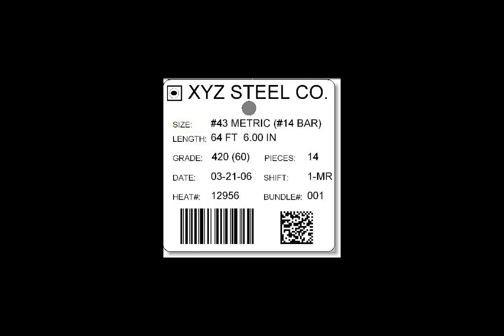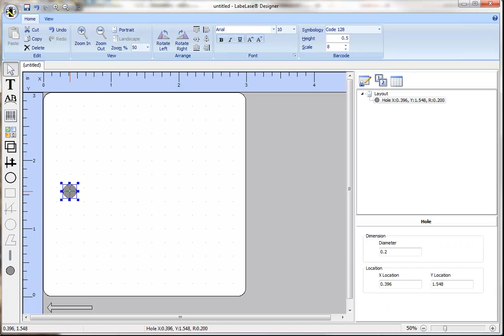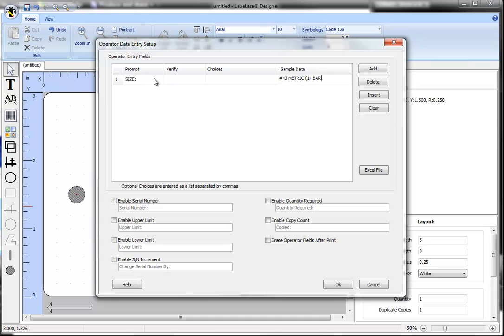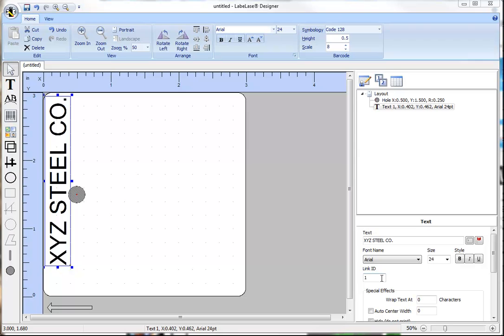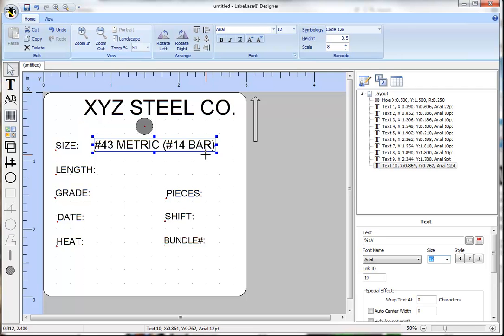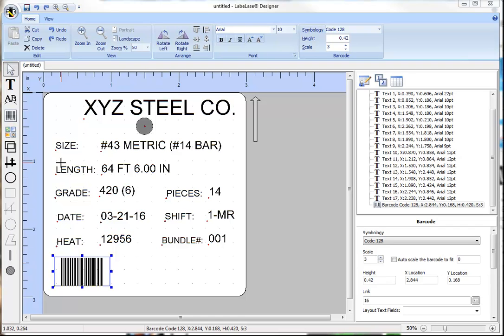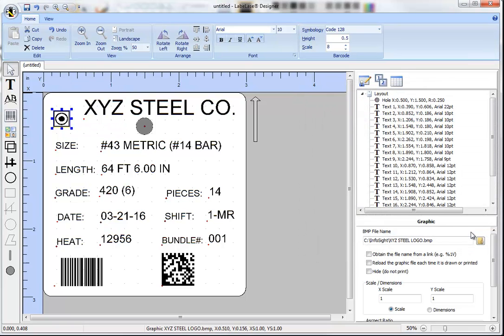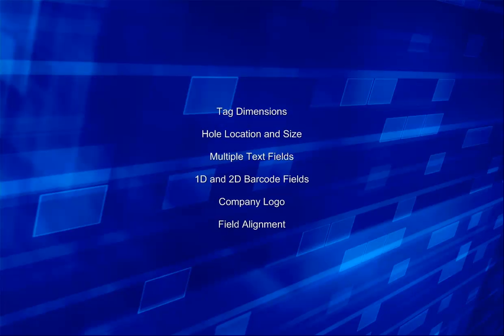LabeLase Producer - Create a New Layout